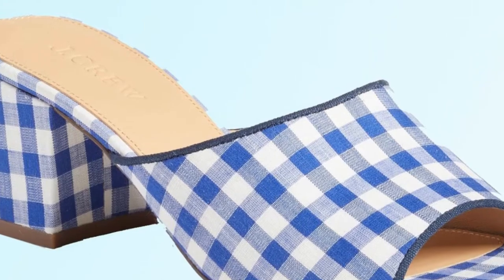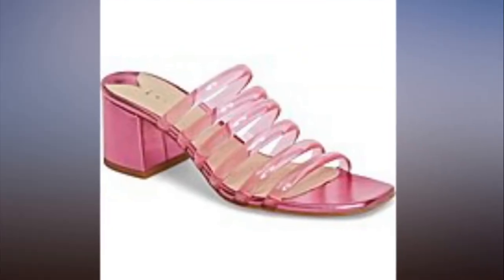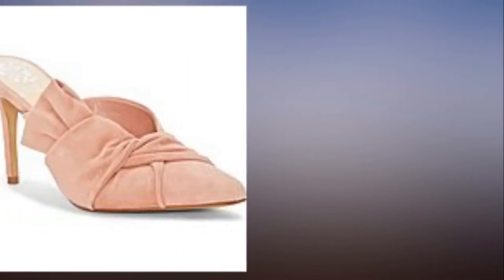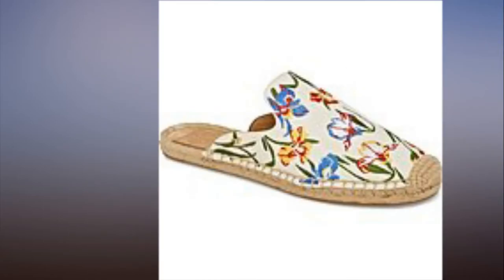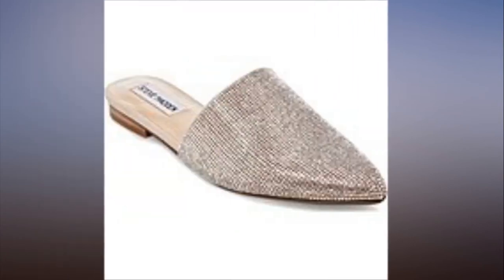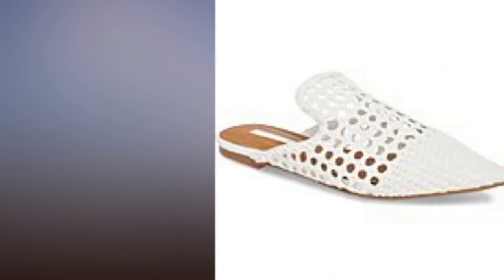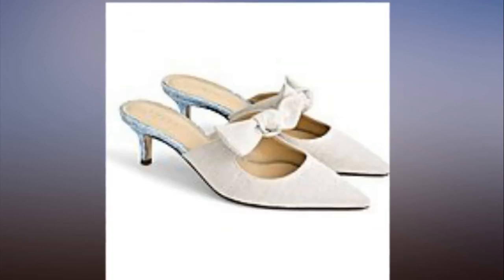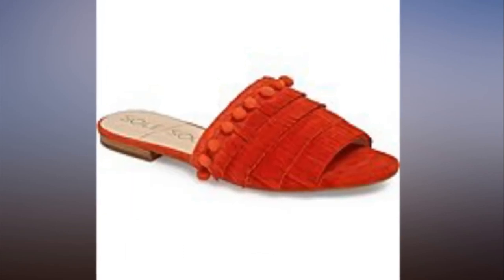9 Cute and Comfy Mules You'll Want to Wear All Summer Long — All Under $100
9 Cute and Comfy Mules You'll Want to Wear All Summer Long — All Under $100. If you're ready to trade in your clunky old boots for a pair of chic Summer shoes, you've come to the right place. We've been spotting cute and comfy mules everywhere this season, and it's time to get a pair for yourself. These versatile shoes come in so many shapes and sizes, from kitten heels to flat slides. Need more convincing? We rounded up a list of our favorite choices, and everything is under $100 — so